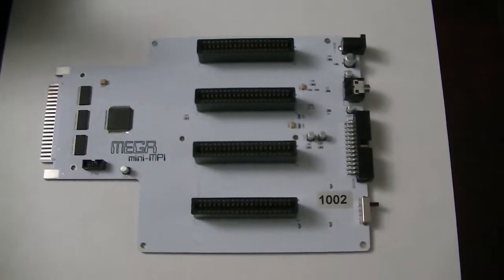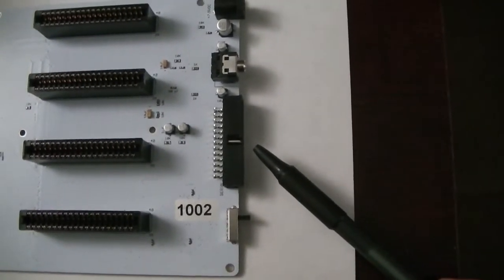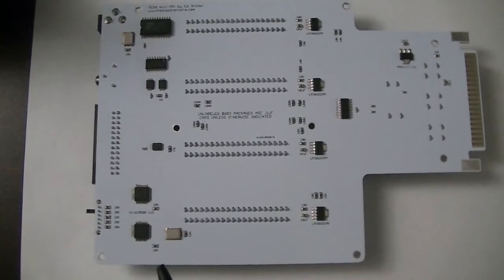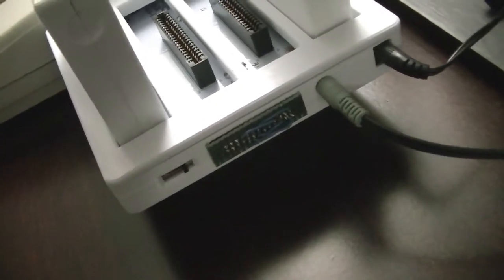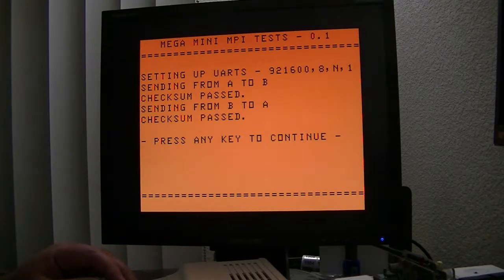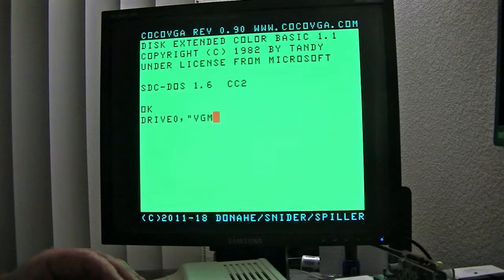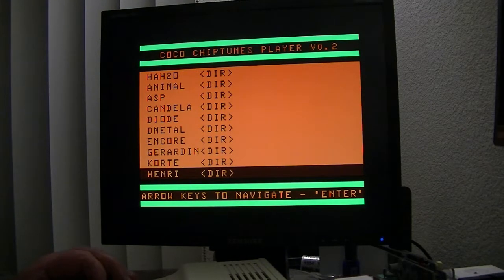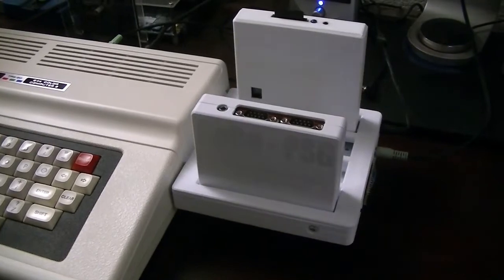Mega mini overview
A quick overview of my MEGA mini MPI for the Radio Shack / Tandy Color Computer line, showing some of the features, which include;

4 slot MPI functionality
YMF-262 (OPL3) sound chip
Dual 16C550B UARTs
16-bit programmable timer
etc...

Sorry about the background noise and poor lighting.